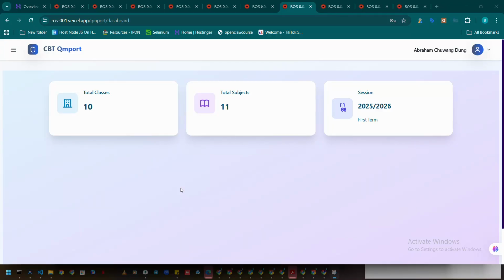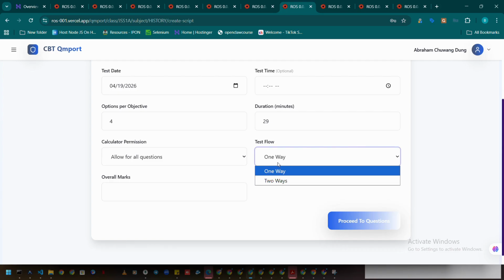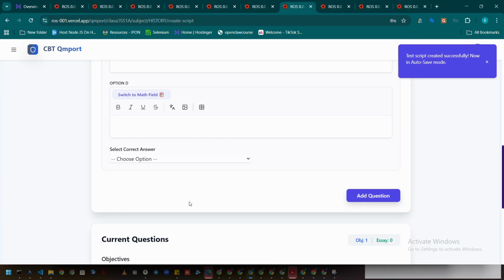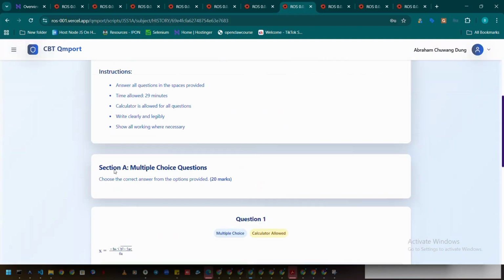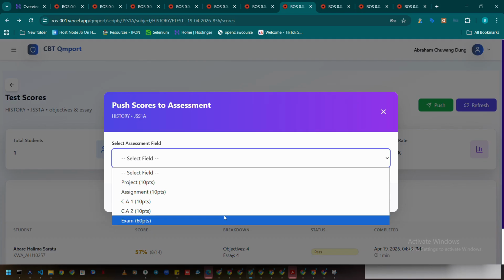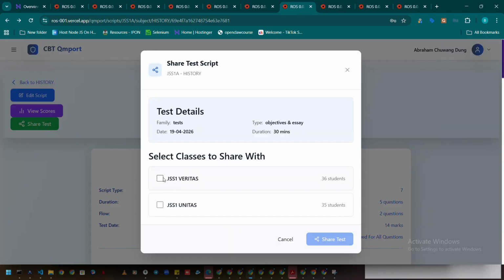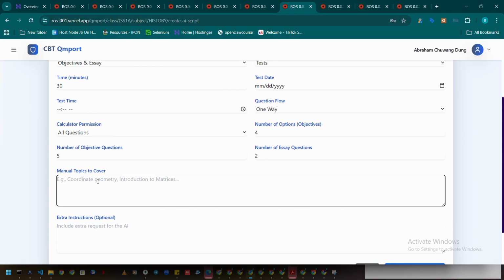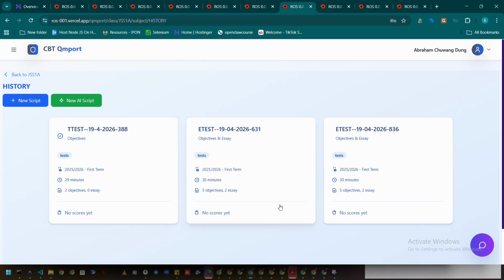QMport Module Tutorial